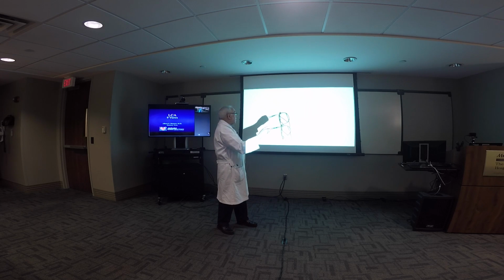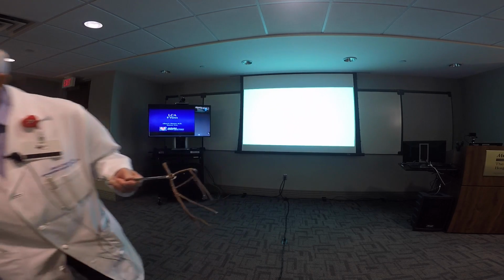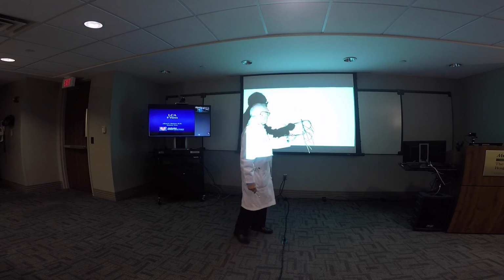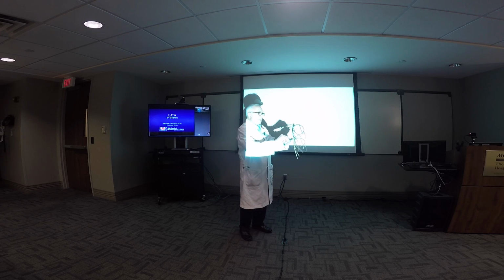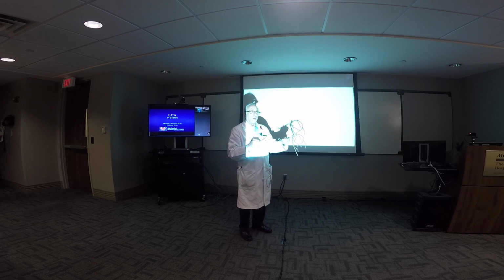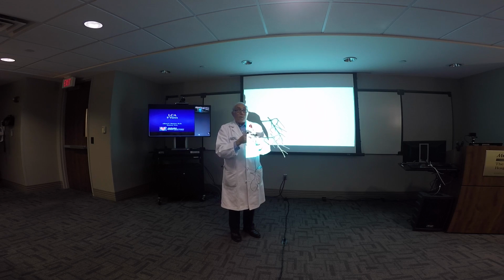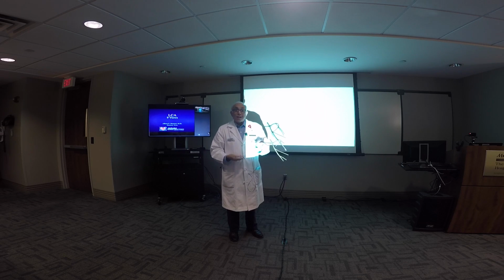Anatomy & Physiology of the Coronary Arteries (Albert E. Raizner, MD) October 2, 2015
Anatomy & Physiology of the Coronary Arteries  (Dr.  Albert E. Raizner) October 2, 2015

Cardiac Catheterization Conference